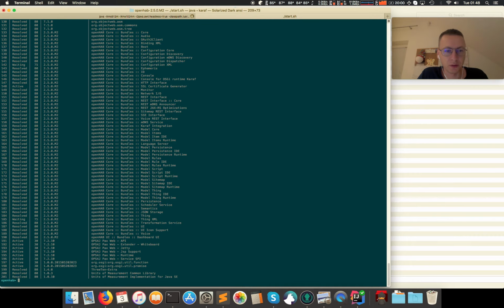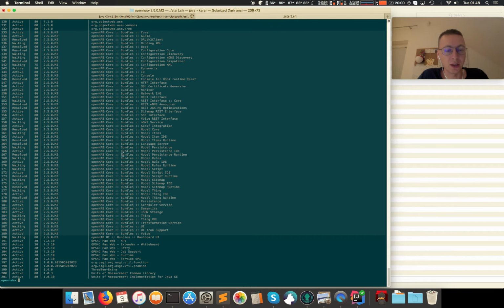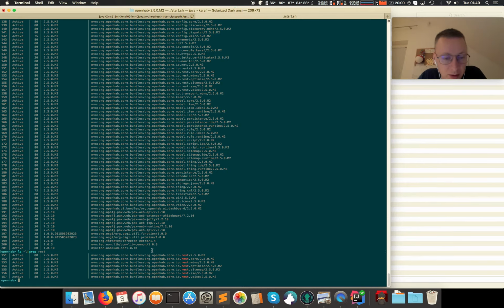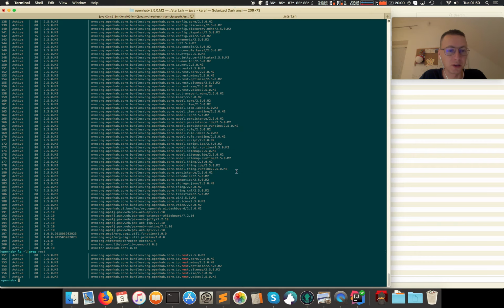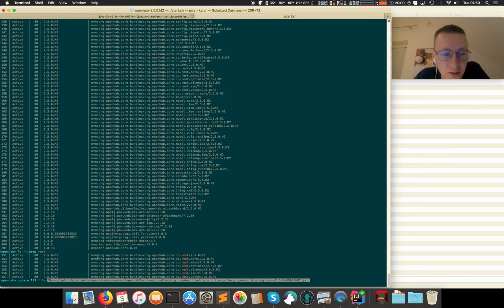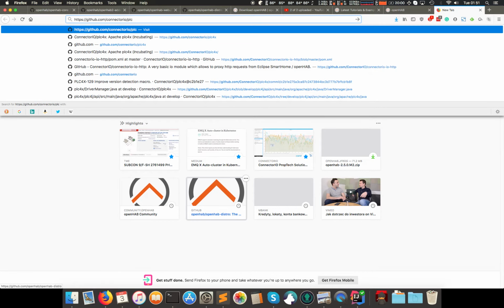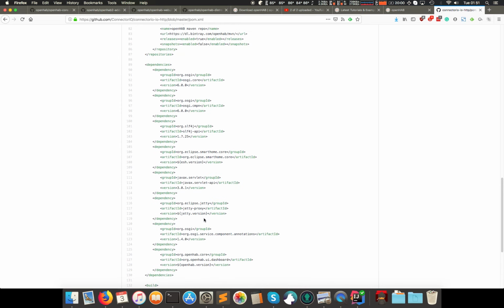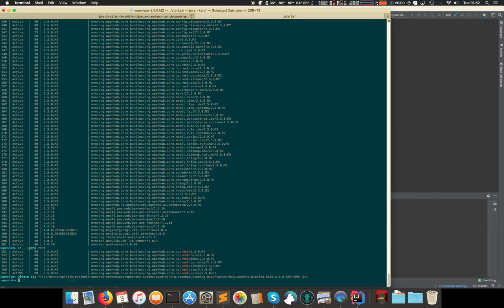openhab intellij import - step 3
Usage of openHAB milestone build for local development. A very short intro into the command line and manual update of bundles/extensions and other elements which you can customize.